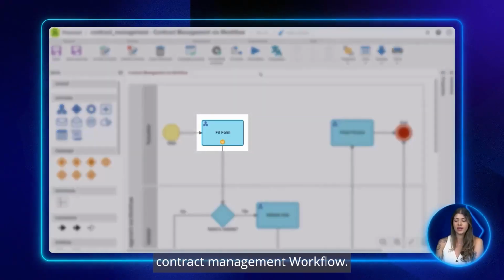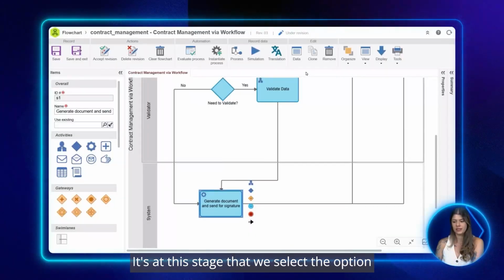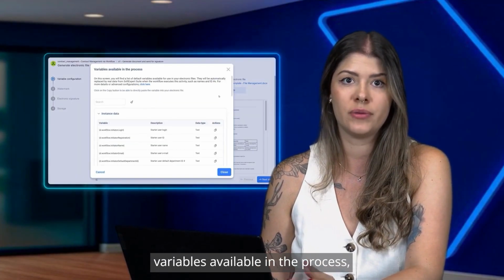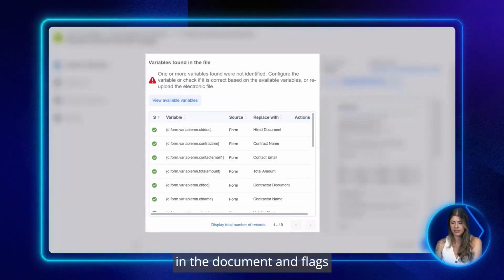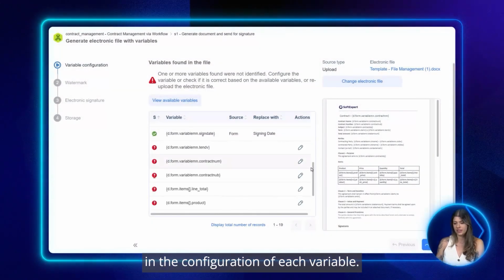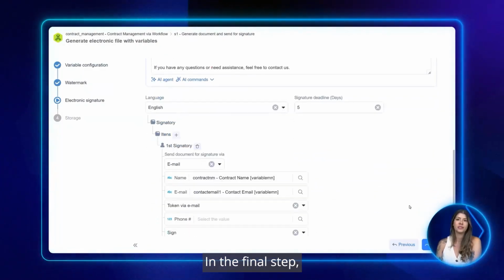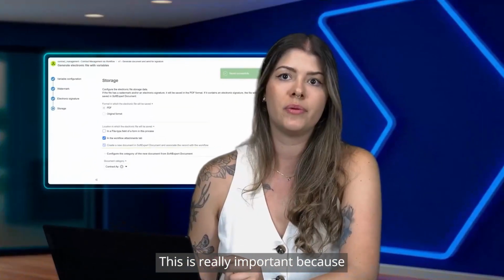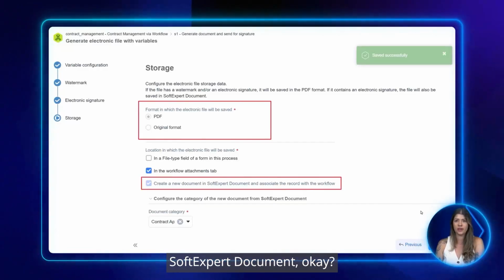SoftExpert Suite 3.0 – Contract Management via Workflow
Automate contract management with SoftExpert Suite 3.0.
Eliminate manual tasks, reduce errors, and accelerate contract formalization with intelligent workflows that ensure standardization, traceability, and security throughout the entire process.

About SoftExpert:

All your business needs in a single, AI-powered platform. Replace multiple disconnected applications that create inefficiencies across your organization. Bring all teams together on one unified platform tailored to your specific needs. We deliver a complete system for digital transformation. With a team of over 700 experts and a network of 300 partners, we support more than 3,000 customers and over 3 million users worldwide.